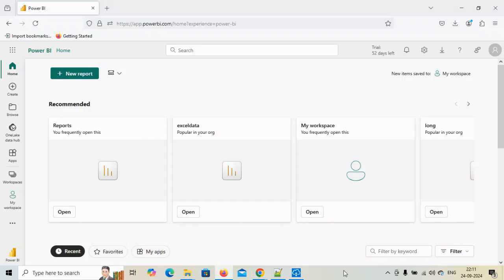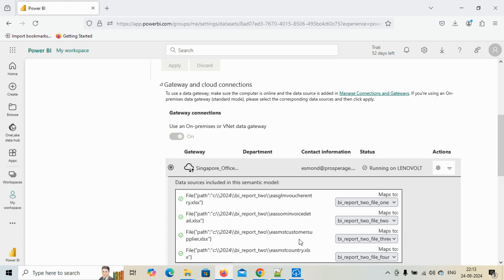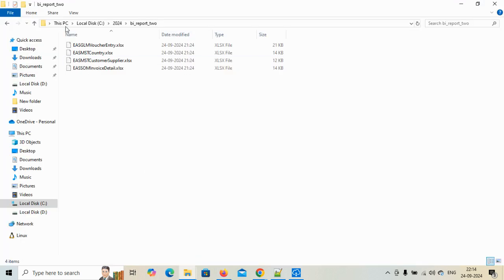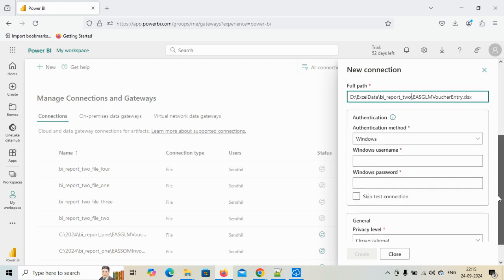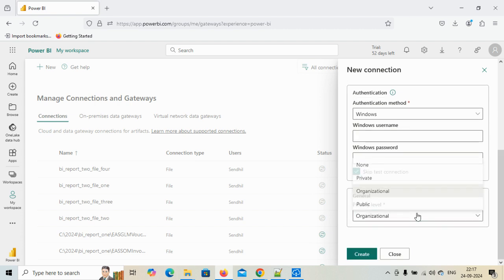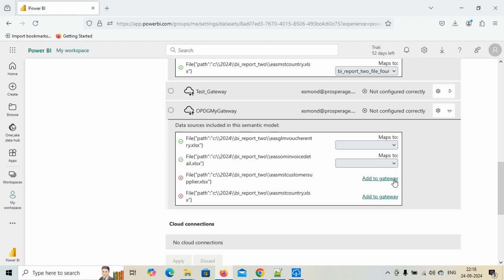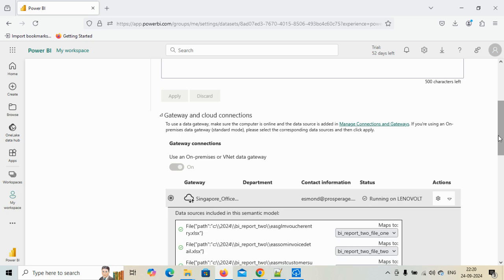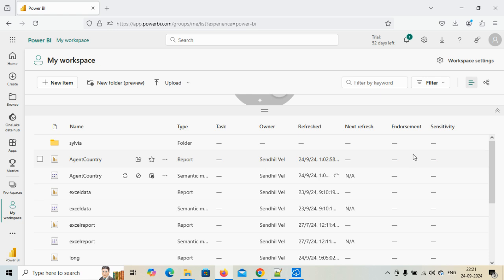PowerBi On Premises Data Gateway Update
We are changing the On Premises Data Gateway name without changing the path. In the coming video I will explain how to change the path.